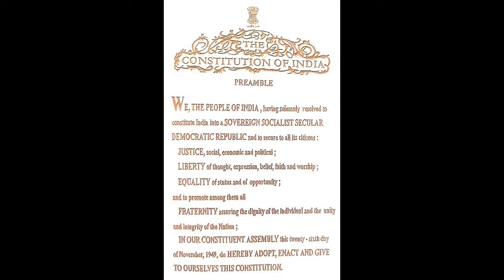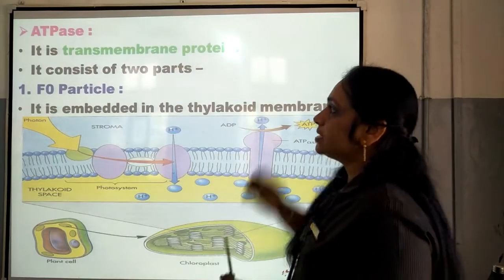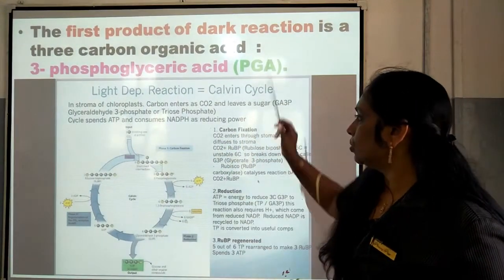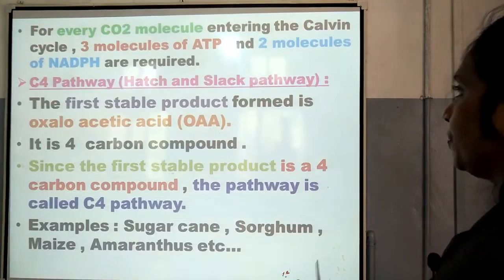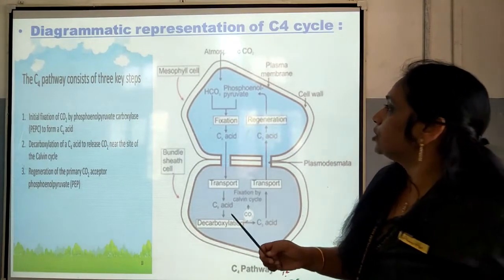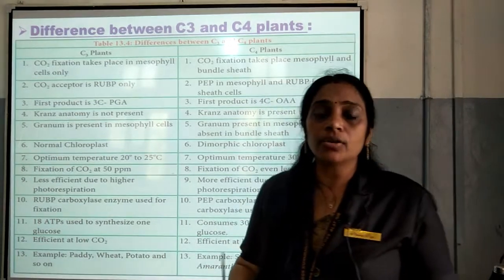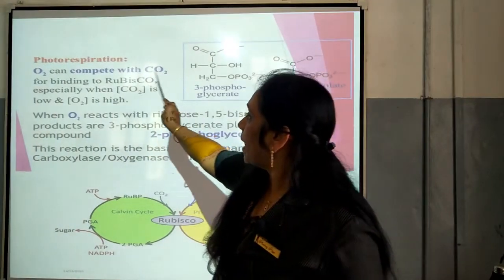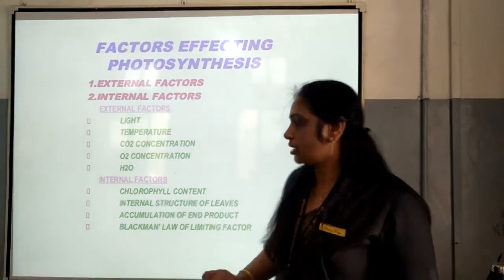Class 11, Botany - Chapter 9 Photosynthesis - Part 02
Class 11, Botany ,Chapter 9 photosynthesis - Part 2 ,scert